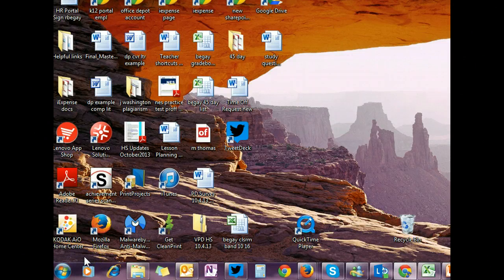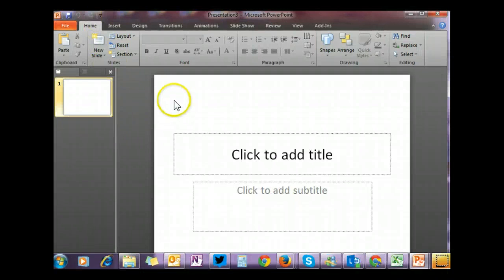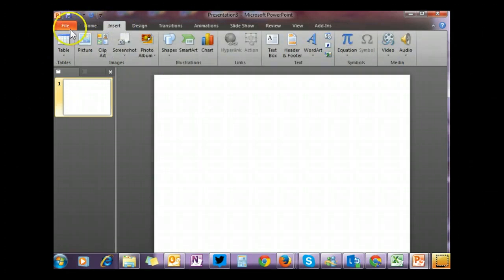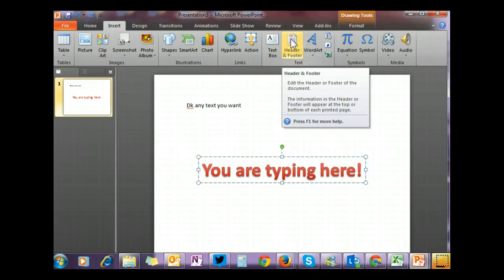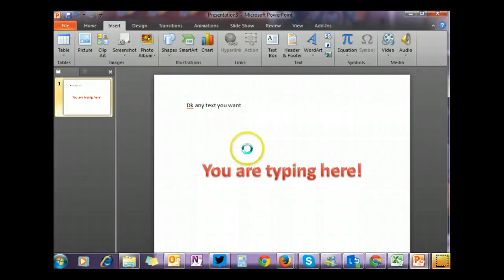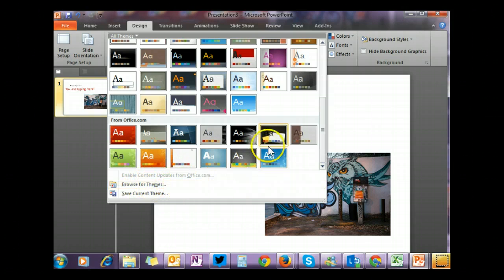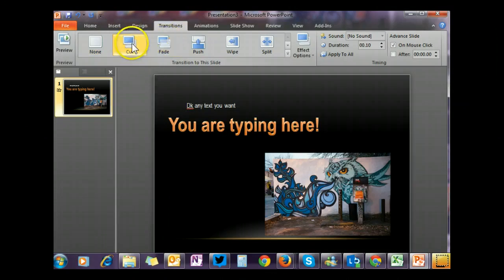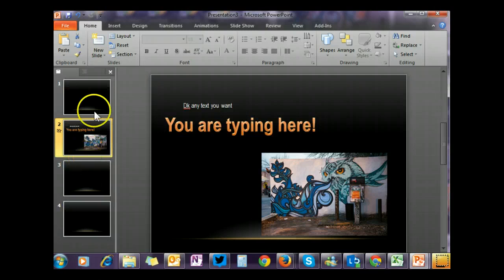Creating Power Point presentations